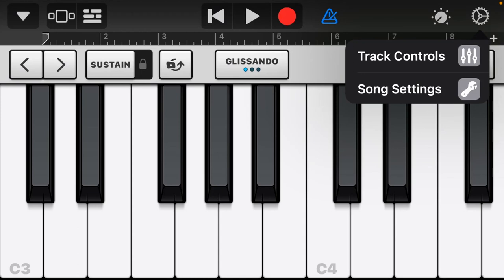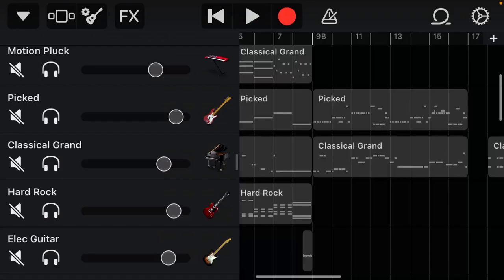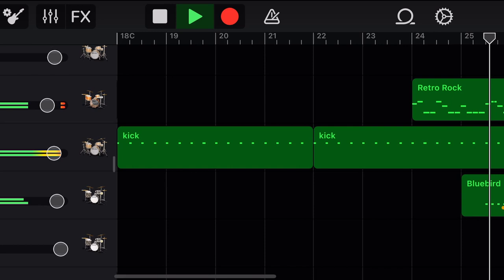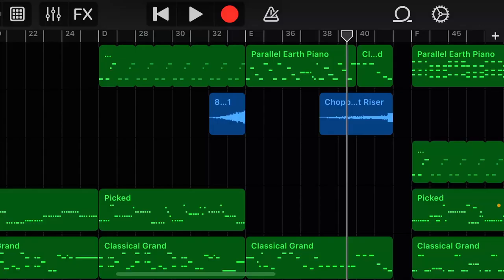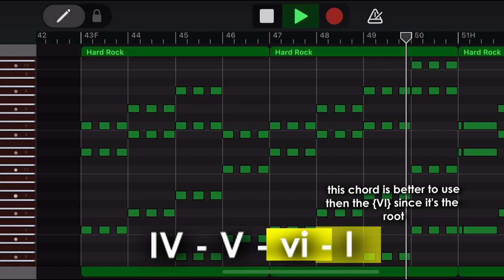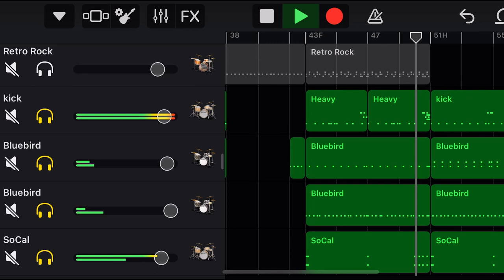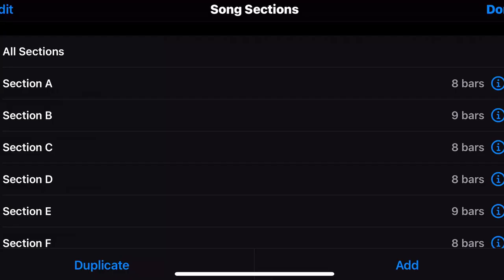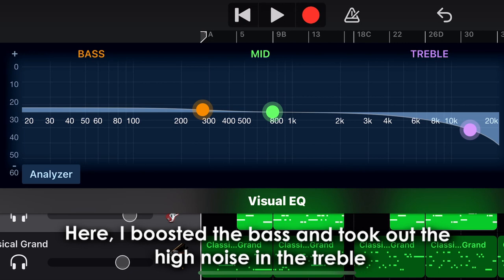How to Make an Anime Opening in GARAGEBAND (with FREE MIDI file)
HOW TO MAKE ANIME OPENING #2 (better quality)

Well, there you have it. The reason I've made this video is because I tried searching up on YouTube Anime/J-rock tutorials on GarageBand but I couldn't find one.

So, with the inspirations of other Anime Opening tutorials, I've finally made a tutorial. This took weeks to make so a like would be so great.

▼ CHAPTERS: ▼
00:00 - Intro of Video
00:19 - Preparation
00:45 - Intro of Song
00:55 - anime chords (technique)
02:48 - major 6th chord (technique)
04:21 - Verse
05:55 - Diminished Chord (technique)
06:43 - 8th beat skip (technique)
08:06 - Pre-chorus
10:20 - Chorus
14:40 - Outro of Song
15:57 - staccato pushes (technique)
17:13 - Mixing
17:26 - Mixing (Volume)
18:14 - Mixing (Panning)
18:52 - Mixing (EQ)
20:47 - Mixing (Compressor)
21:28 - Final Results
22:47 - Outro of Video